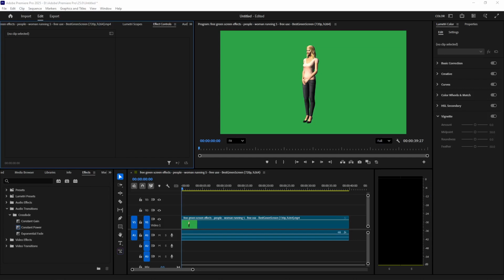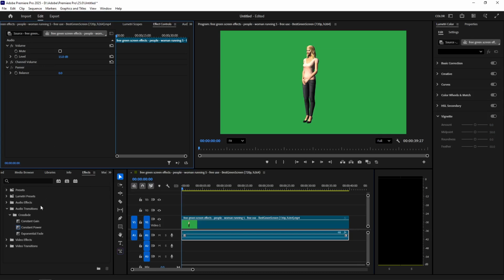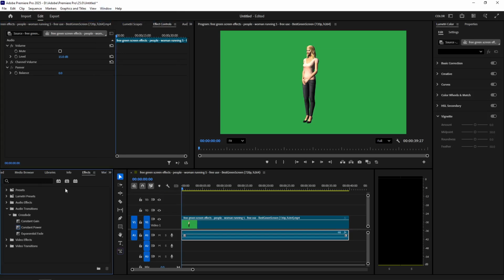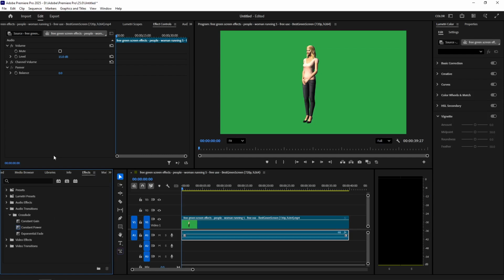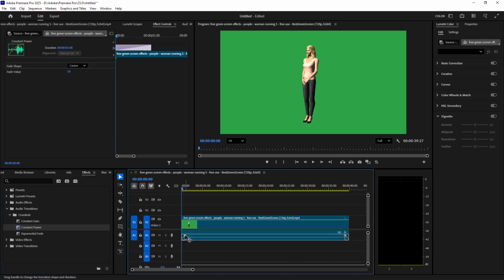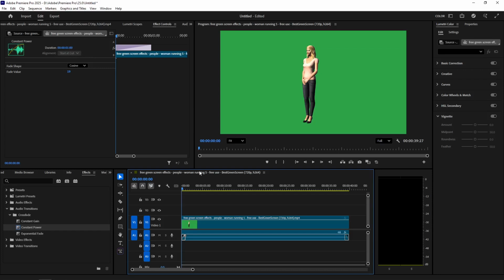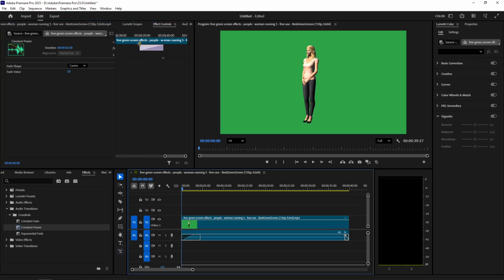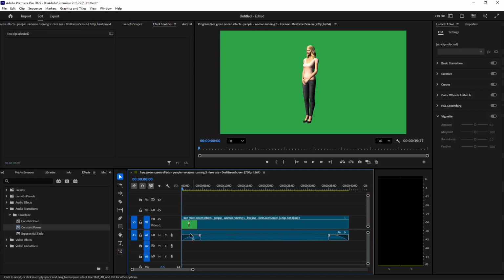How to Fade In or Fade Out Audio in Premiere Pro [2026 Full Guide]